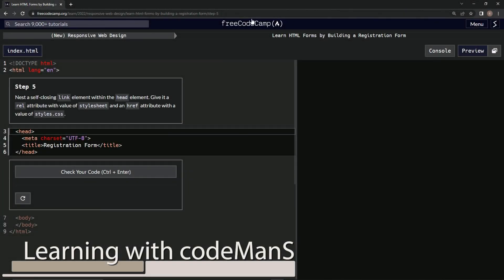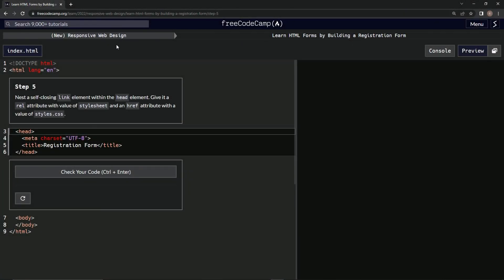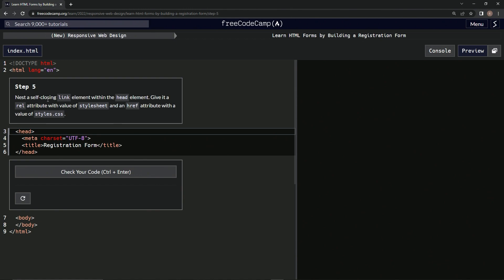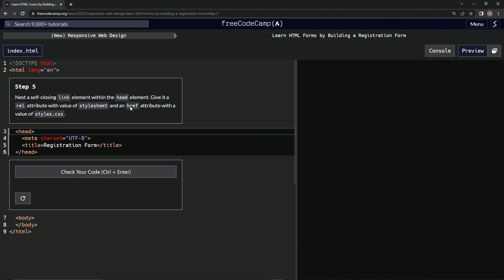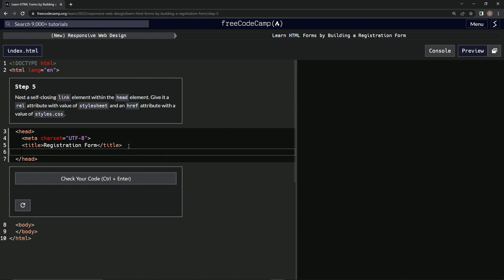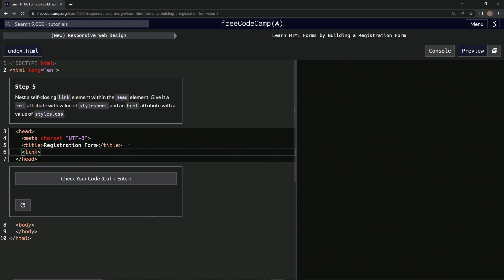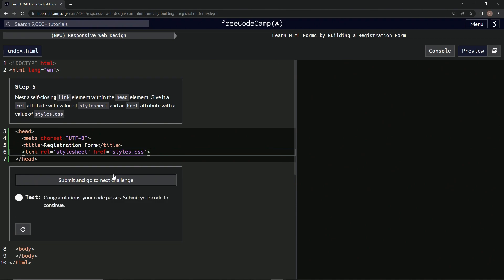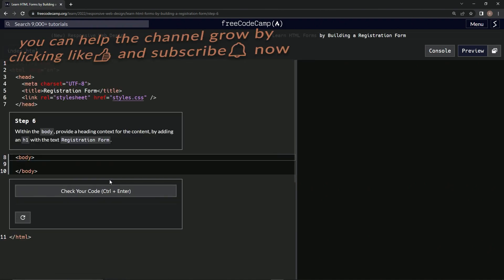(ARCHIVED) Learn HTML Forms by Building a Registration Form - Step 5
this one has us creating a link element with rel and href attributes